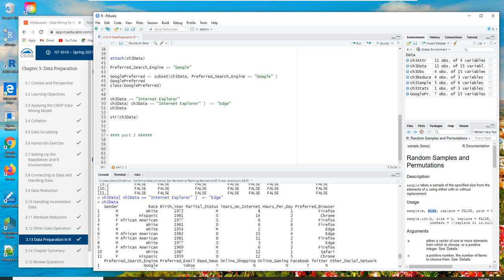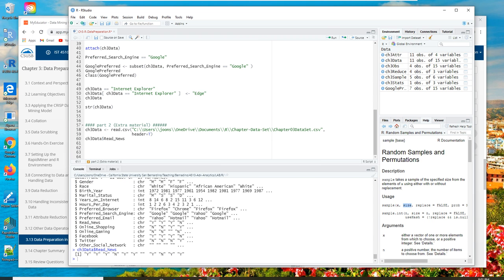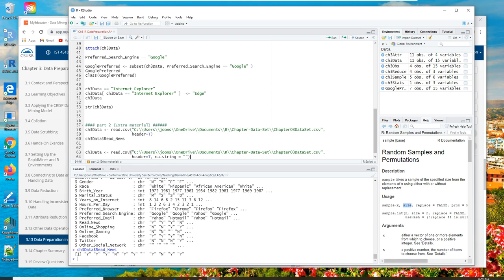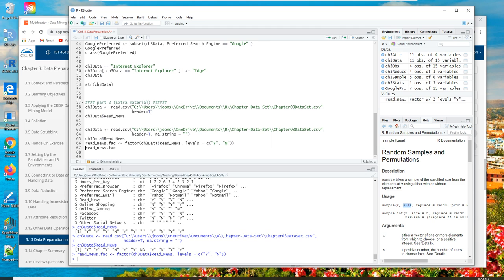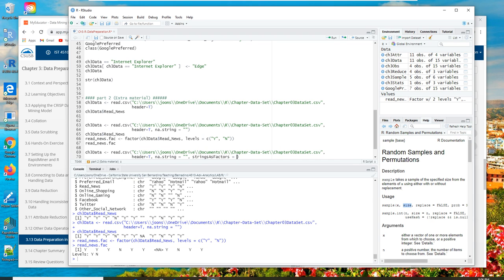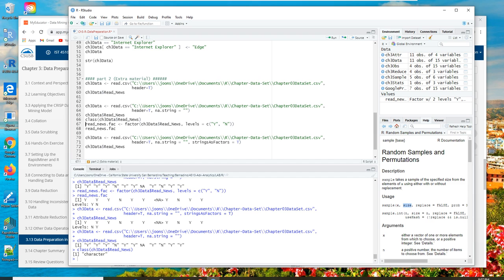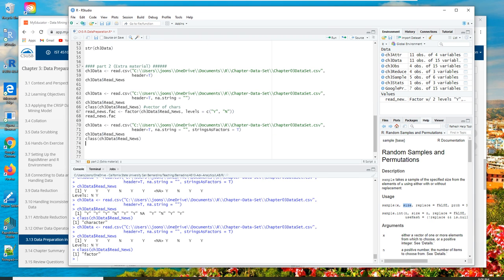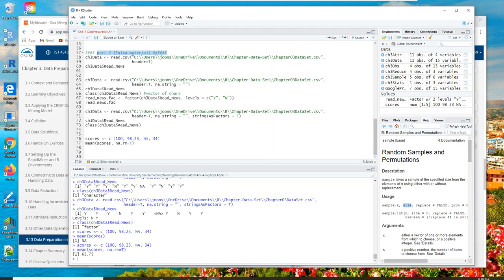R MMM Ch3 R Part2